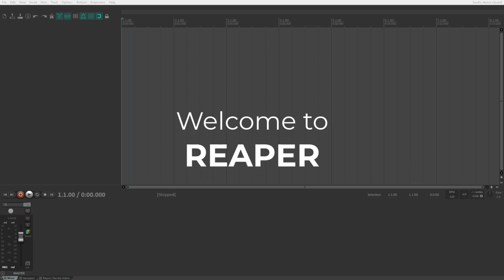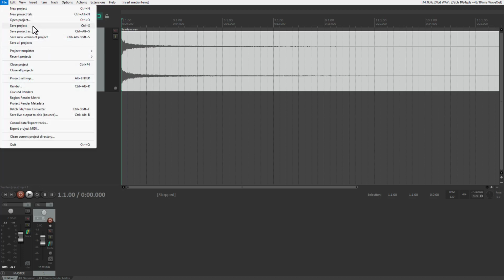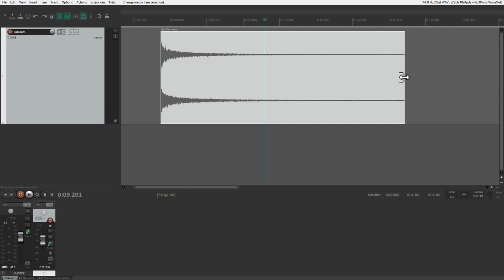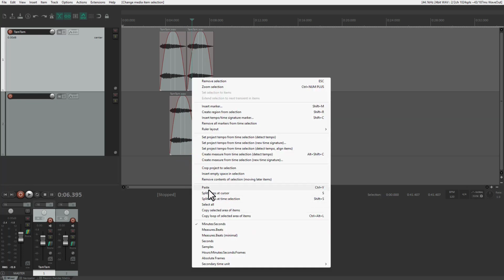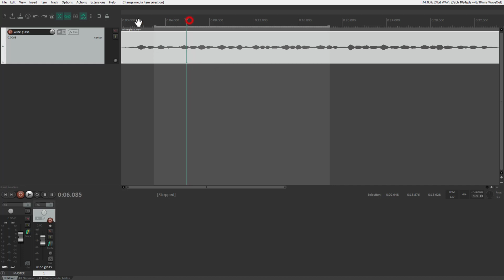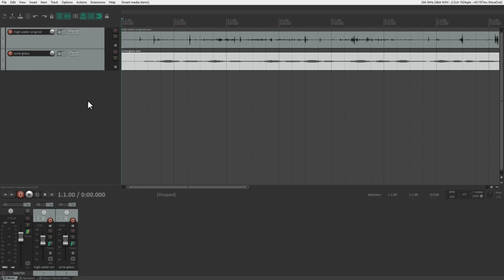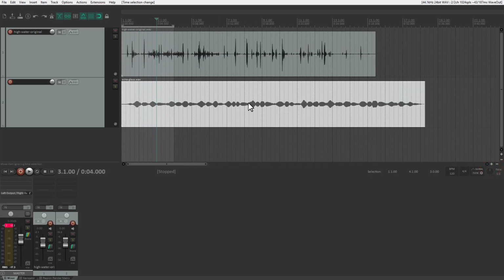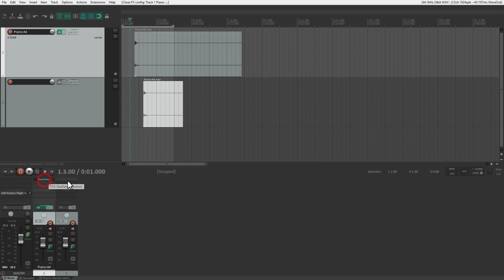Welcome to REAPER (REAPER, pt.1)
An quick introduction to the REAPER DAW for my undergraduate composition students